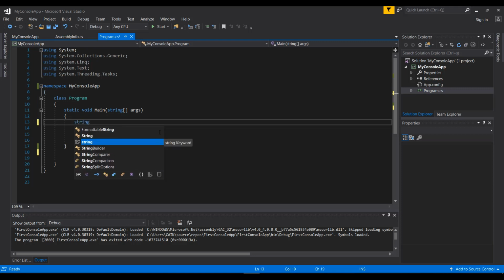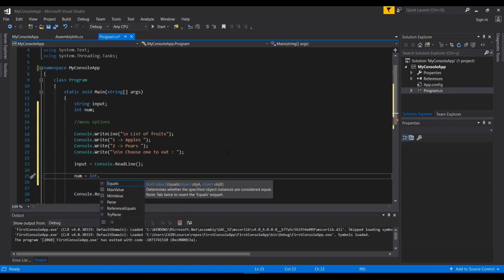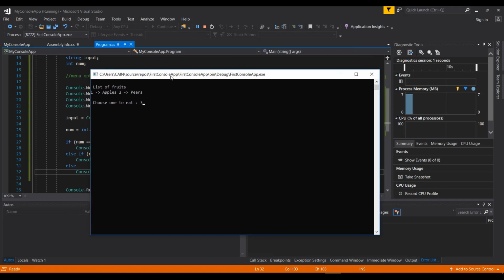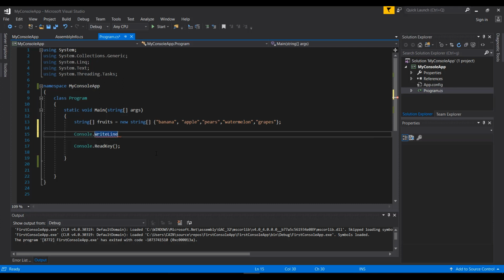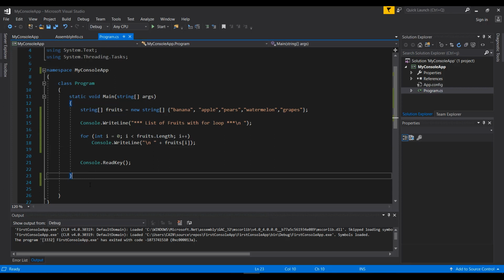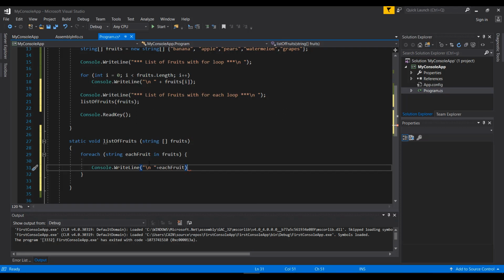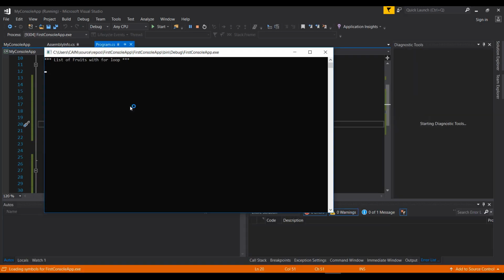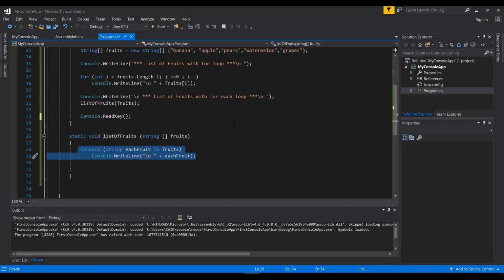Visual Programming with C# - Console Applications Part 2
This video introduces the use of programming constructs and sequence in console application in C#. Data type parsing, if/else control structure, for and for each loop and finally the use of methods are all covered in this video.